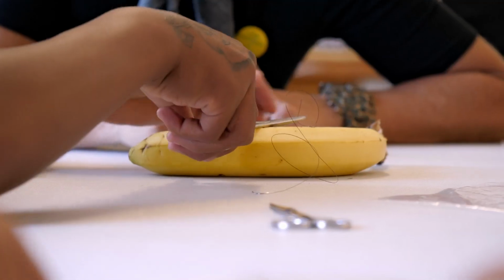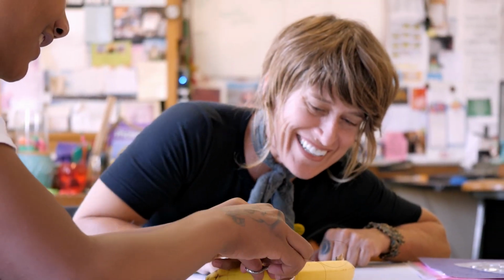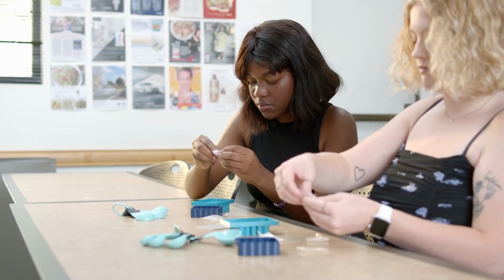GCU LIVE Lessons | Engage in Live Online Lessons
GCU LIVE Lessons are a valuable way for students and teachers to experience
hands-on lessons in any area of their choosing from an online setting. These online activities are
created by university leaders at GCU and can be a great way for high school classrooms,
homeschool students, distance learners and community college students to learn about a new